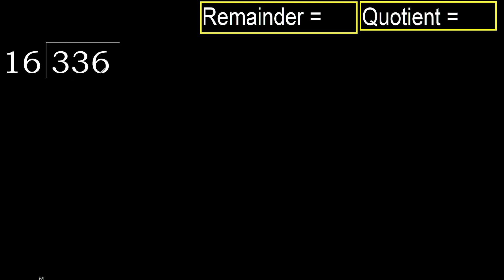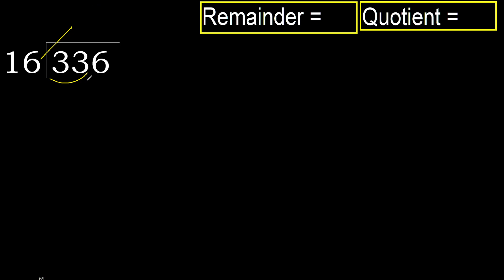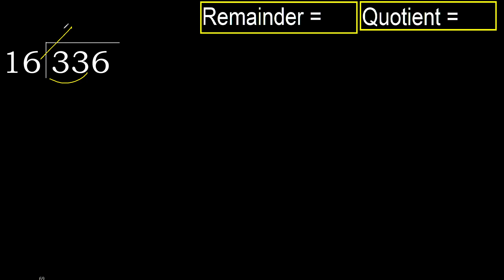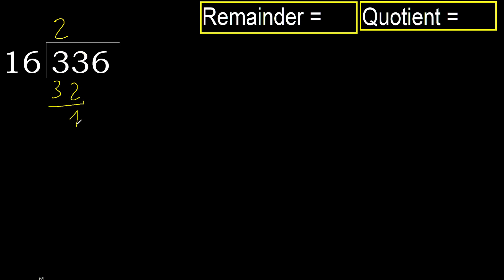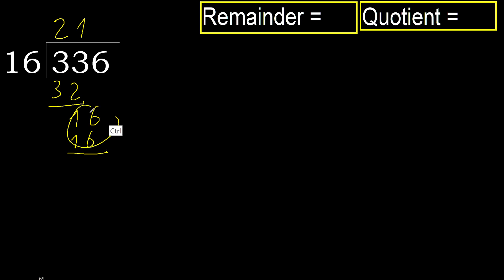Divide 336 by 16 , remainder . Division with 2 Digit Divisors . How to do